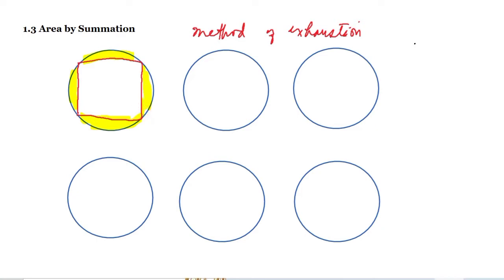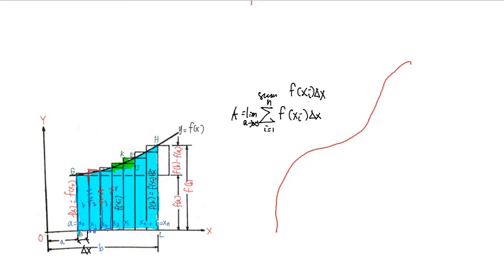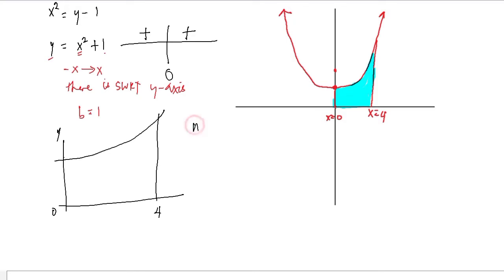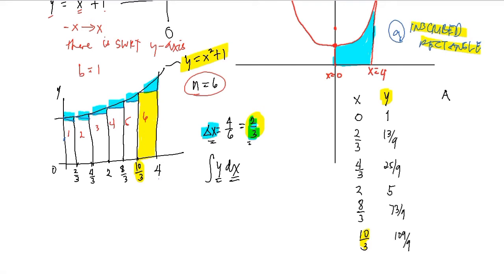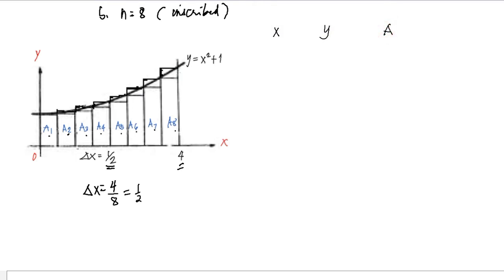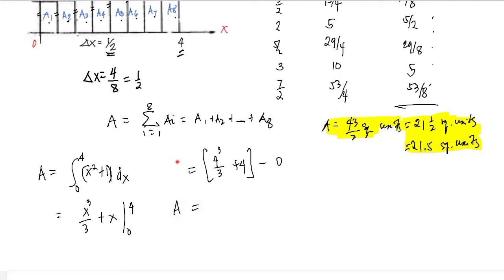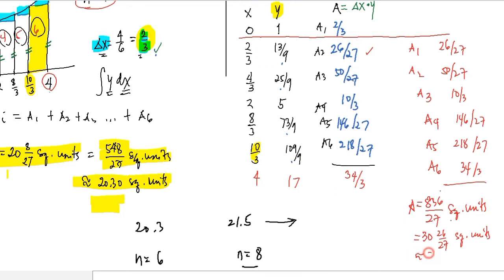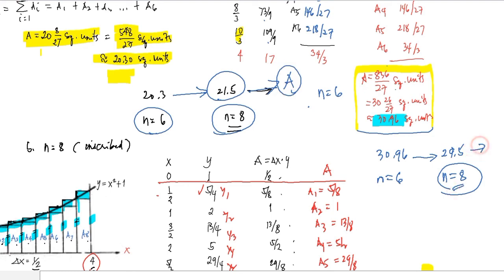Plane Areas. Area by Summation